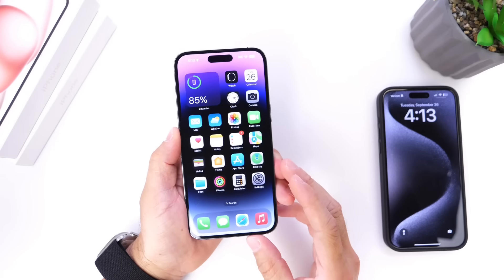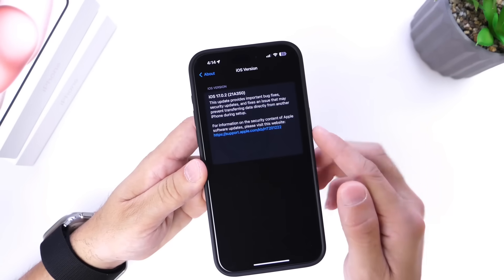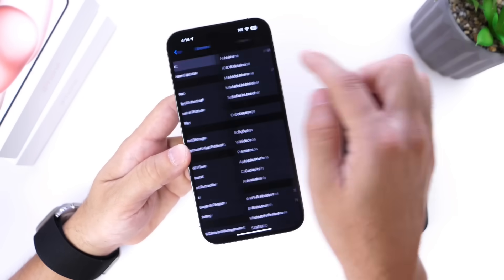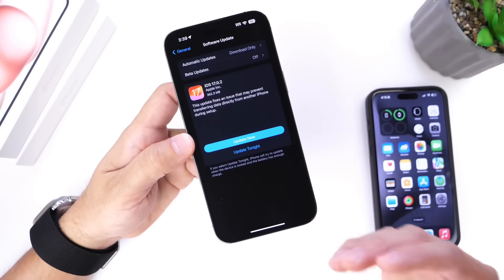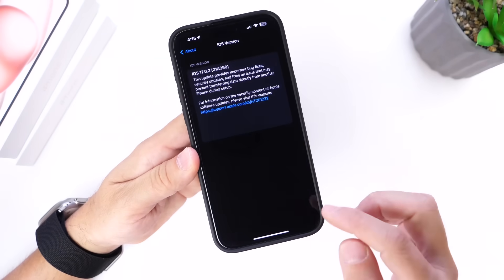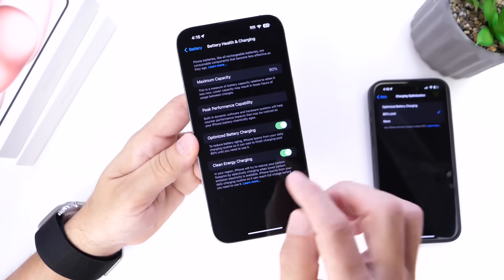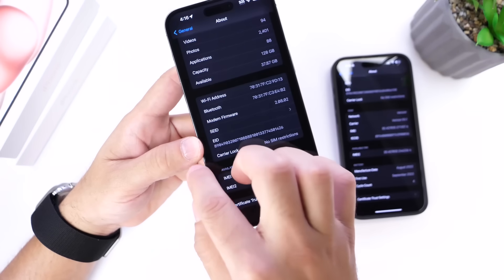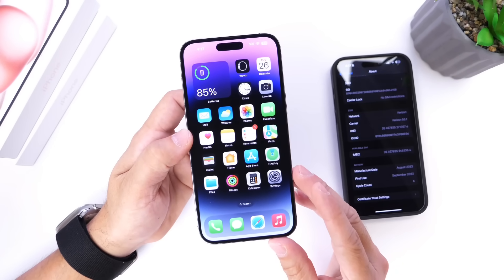iOS 17.0.2 is OUT - EVERYTHING You NEED To Know!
iOS 17.0.2 iPadOS 17.0.2 and WatchOS  10.0.2 are Now Available for Everyone to download

🚨Check Out PITAKA’s New iPhone 15 Cases Here  iPhone 15 magEZ case 4 & magEZ case 4 Pro